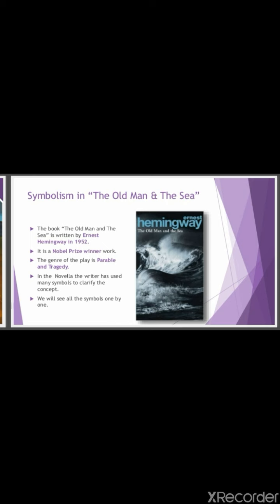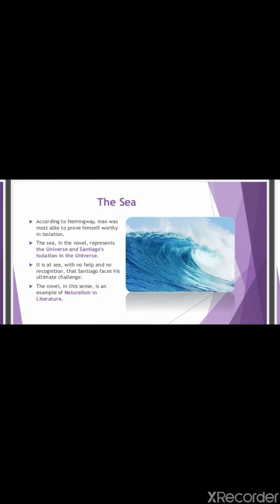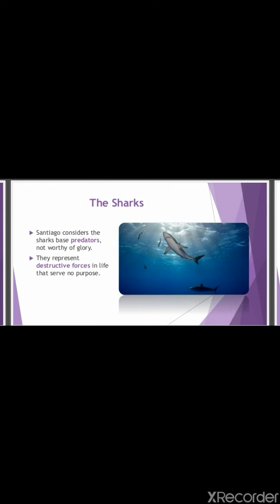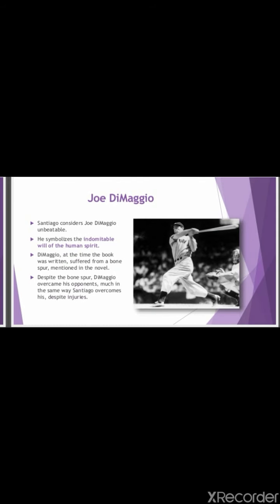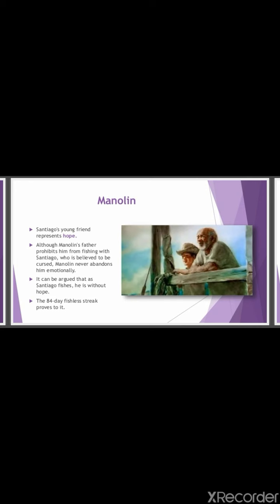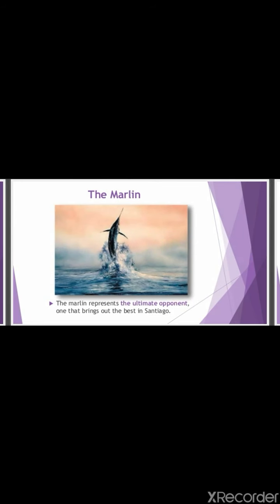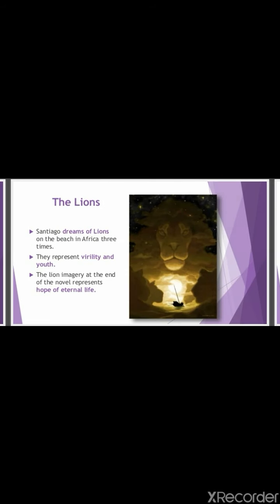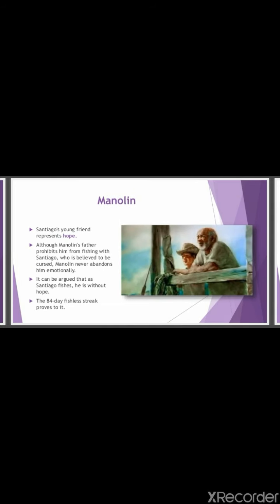ENGLISH 4TH YEAR| SYMBOLISM IN OLD MAN & THE SEA